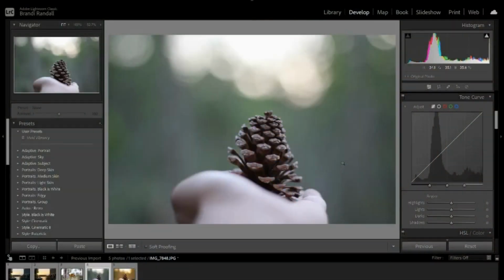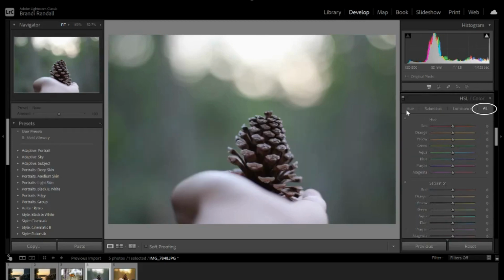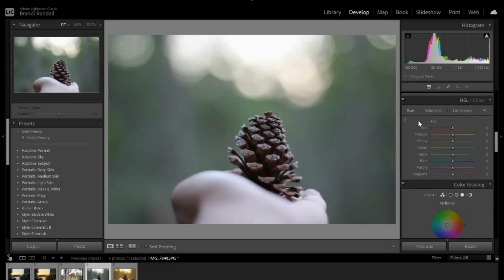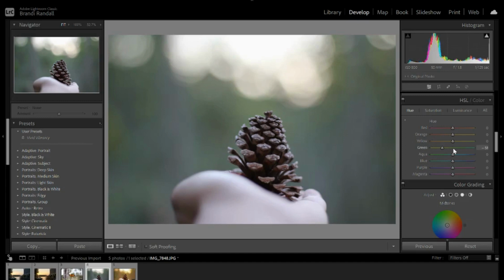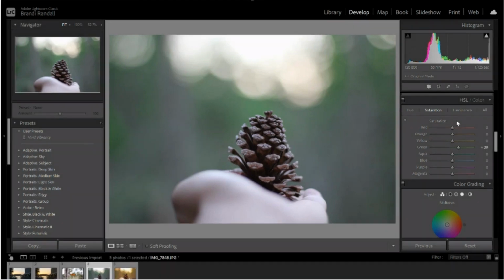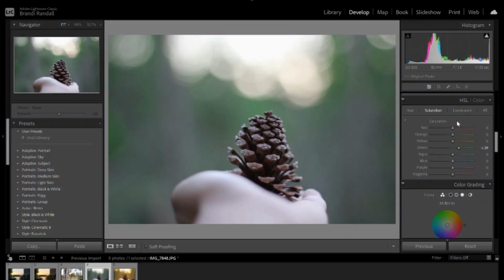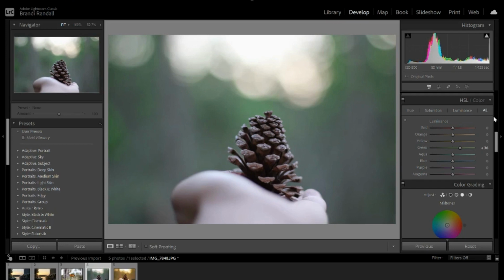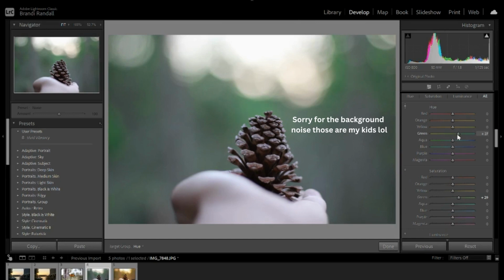Adobe Lightroom Sliders Explained (Part 3): HSL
Hey guys!
Back again with yet another video! And in today's video I will be explaining each one of the sliders in Lightroom in the (HSL) section.